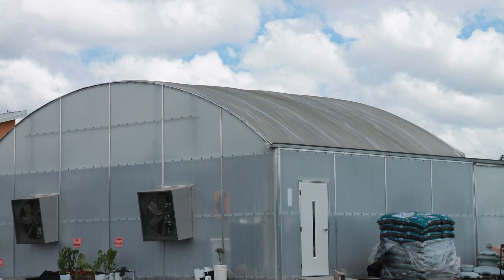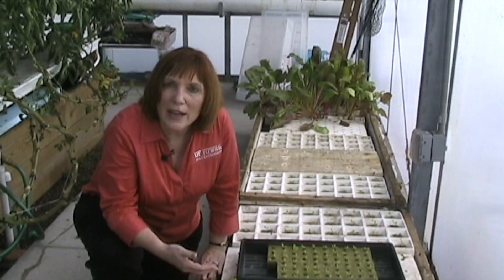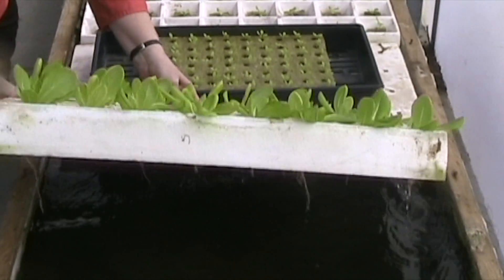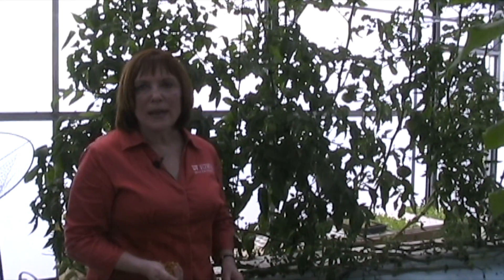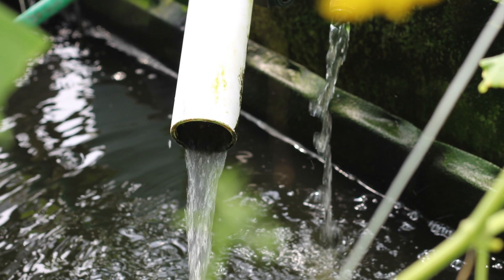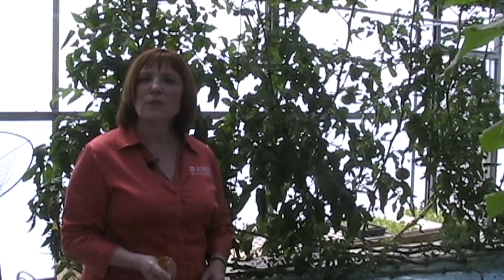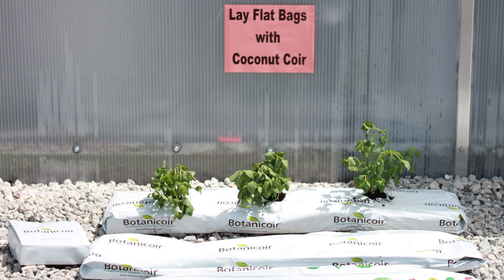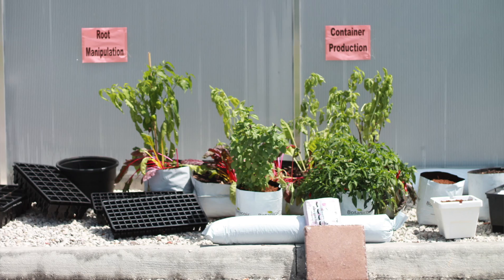Welcome to the Extension Learning Zone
In this year's conference, there will be a great greenhouse exhibit featuring numerous urban agriculture and hydroponic systems, along with insect identification stations and more. We have called it the Extension Learning Zone. Learn about it in this video and don't miss it!